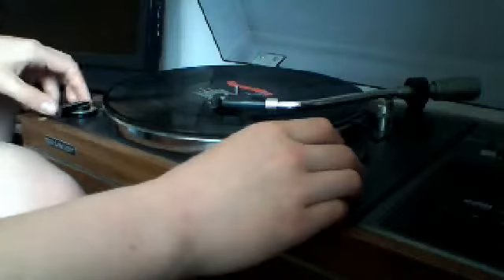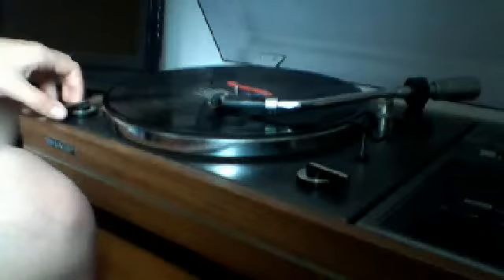Vintage Sharp Music Center